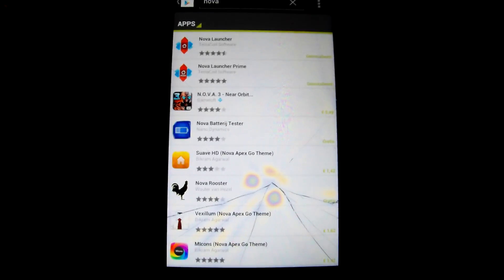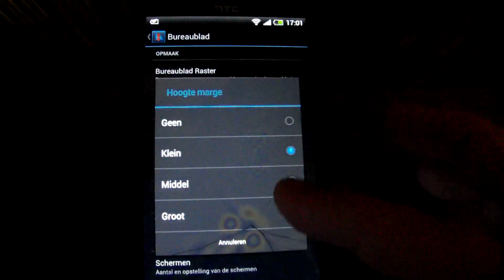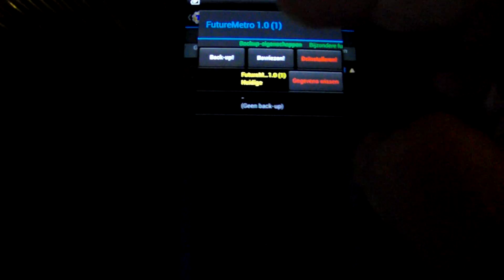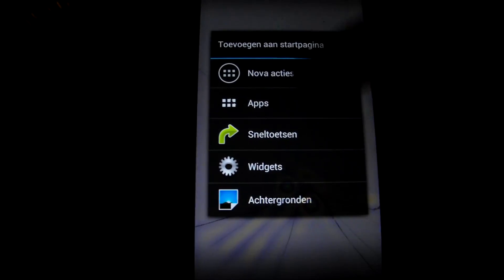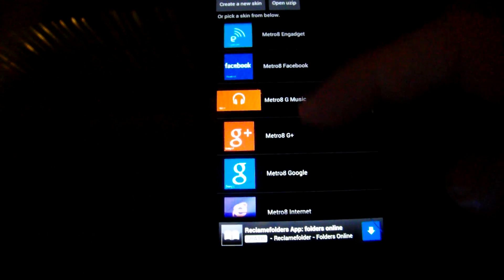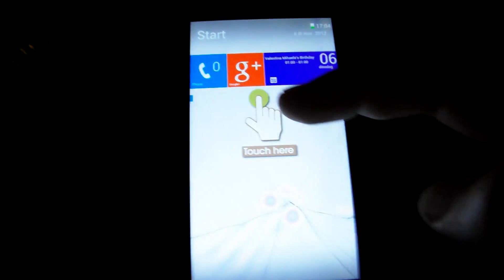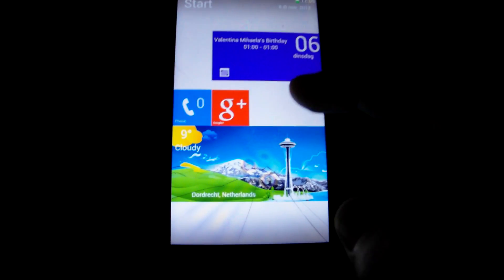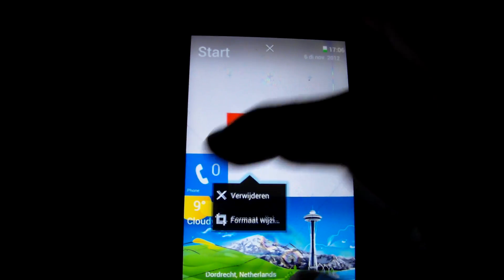WP8 Metro UCCW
Installation Instuctions